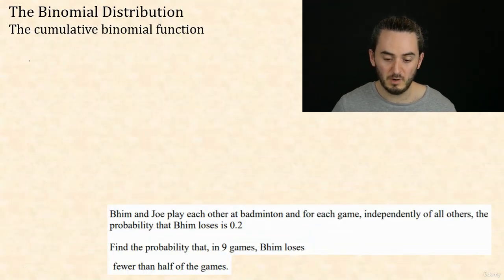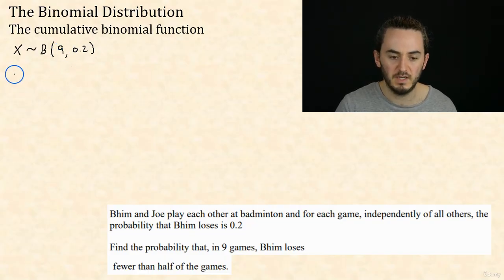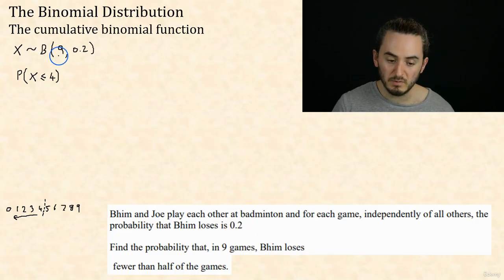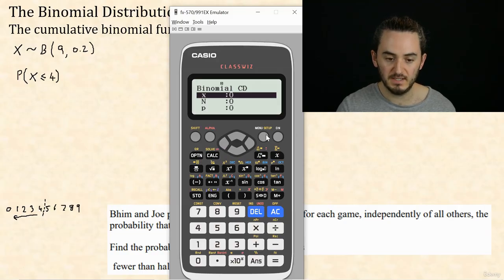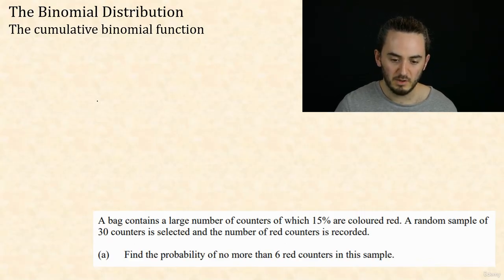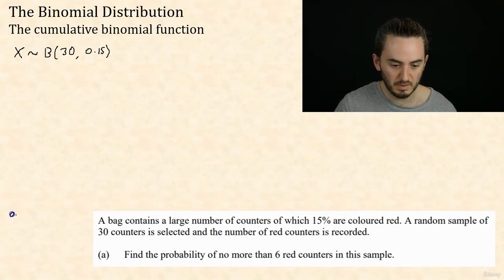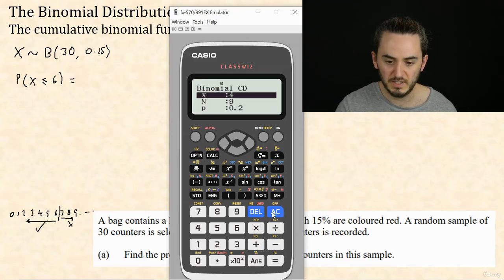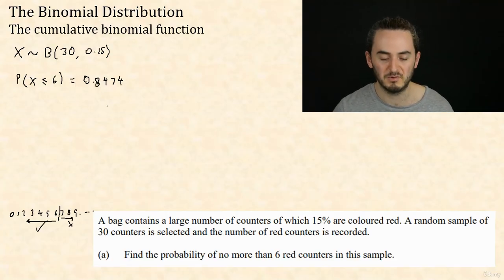6 -Calculator Use The Binomial Cumulative Distribution (Part 1) A Level Probability & Statistics 1